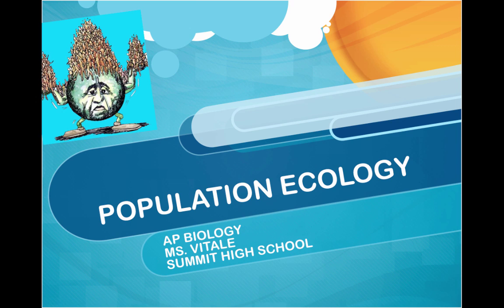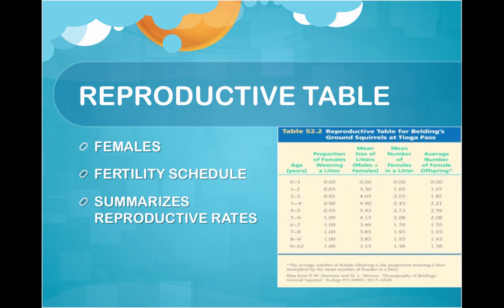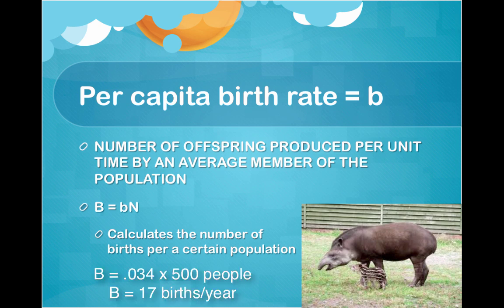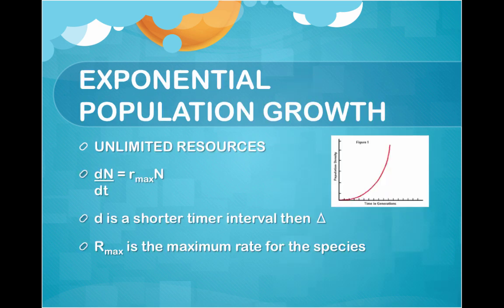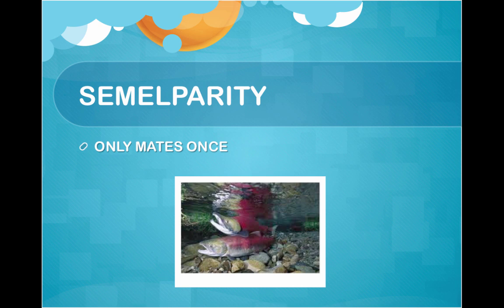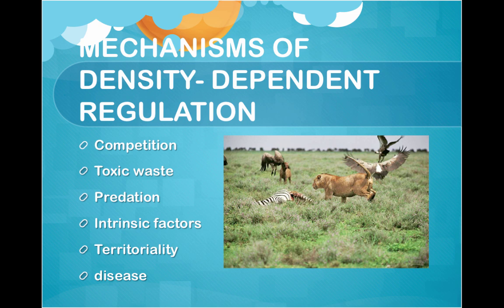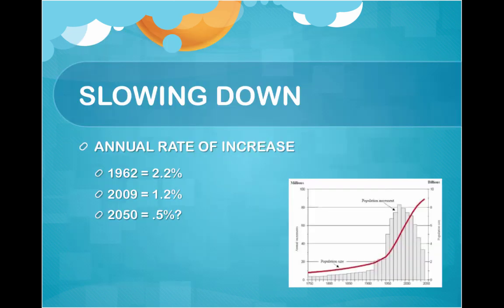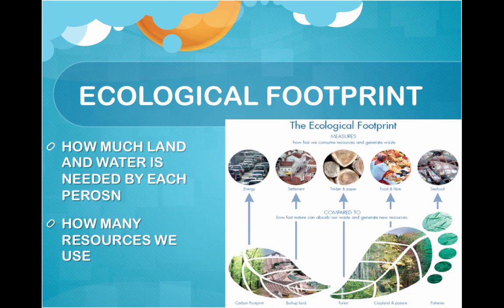population_ecology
Table of Contents:

00:10 - POPULATION
00:15 - DENSITY
00:20 - DISPERSION
00:25 - COUNTING
00:42 - POPULATION DENSITY
00:51 - PATTERNS OF DISPERSAL
01:03 - DEMOGRAPHY
01:11 - LIFE TABLES
01:24 - SURVIORSHIP CURVES
01:30 - REPRODUCTIVE TABLE
01:45 -
02:19 - Per capita birth rate = b
02:56 - Per capita death rate = m
03:12 - REVISED POPULATION GROWTH EQUATION
03:29 - Difference between per capita birth and death
03:51 - We can rewrite the equation
04:02 - EXPONENTIAL POPULATION GROWTH
04:29 - CARRYING CAPACITY = K
04:37 - LIMITING RESOURCES
04:46 - LOGISTIC POPULATION GROWTH
04:54 - LIFE HISTORY
05:19 - SEMELPARITY
05:27 - INTEROPARITY
05:40 - K SELECTION
05:57 - R SELECTION
06:11 - DENSITY INDEPENDENT
06:18 - DENSITY DEPENDENT
06:32 - MECHANISMS OF DENSITY- DEPENDENT REGULATION
07:01 - POPULATION DYNAMICS
07:19 - METAPOPULATION
07:28 - HUMAN POPOULATION GROWTH
07:55 -
08:00 - SLOWING DOWN
08:14 - STABLE POPULATION
08:41 - AGE STRUCTURE
08:48 - INFANT MORTALITY
08:53 - LIFE EXPECTANCY
09:04 - HUMAN CARRYING CAPACITY
09:18 - ECOLOGICAL FOOTPRINT